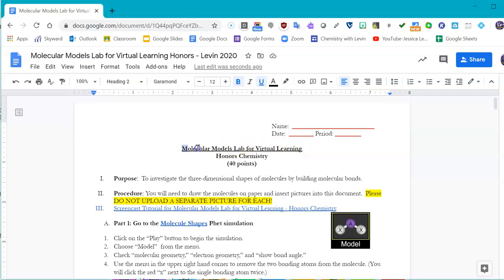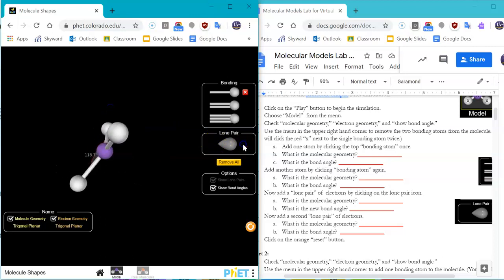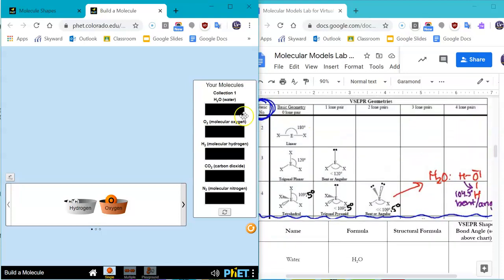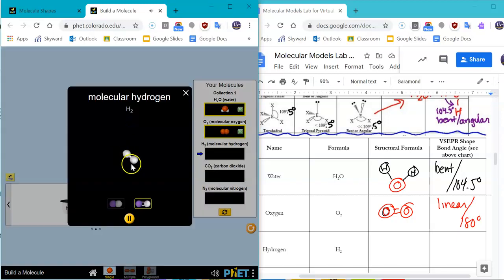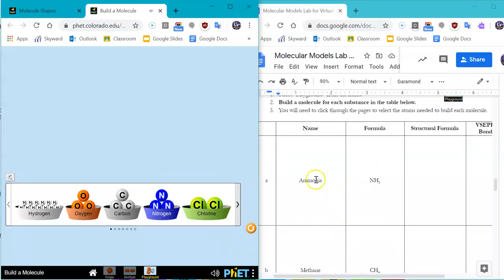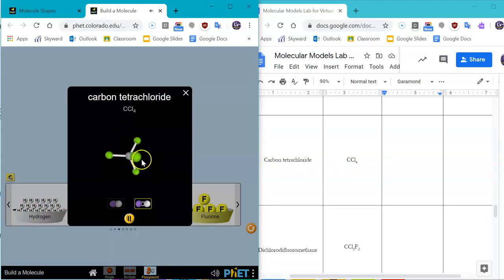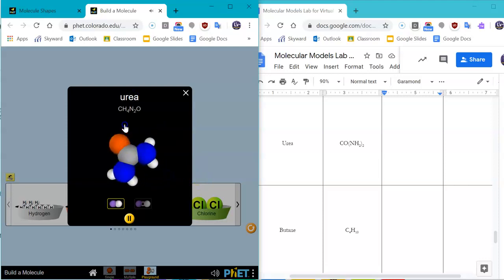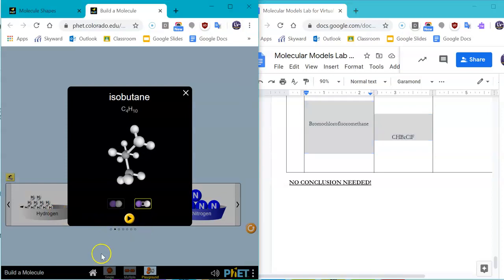Tutorial for PhET Molecular Models Lab for Honors Chemistry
This video shows how to go about completing the Molecular Models Lab for Virtual Learning.
and
in the lab and offers pro-tips on how to answer the lab questions and build molecules.